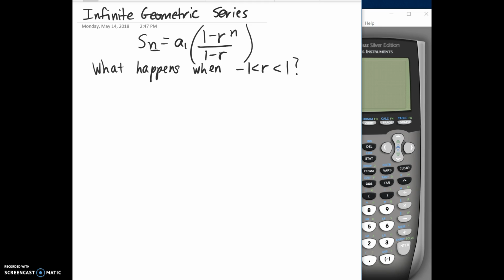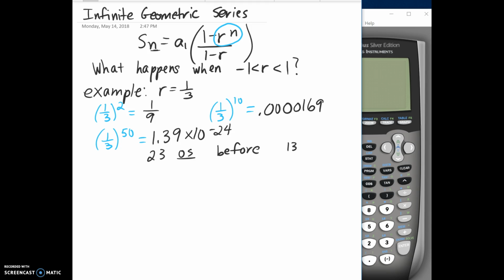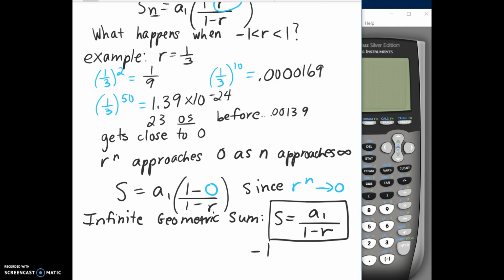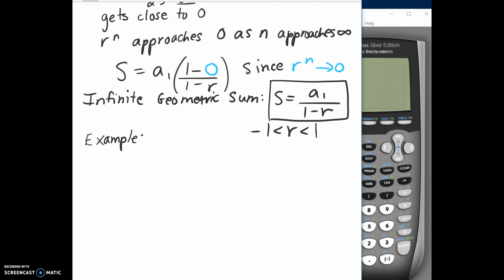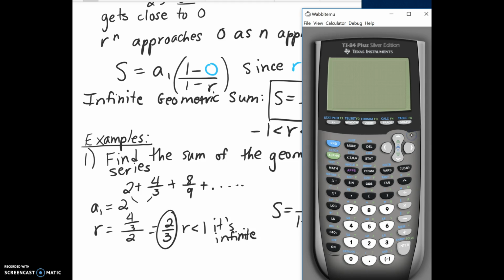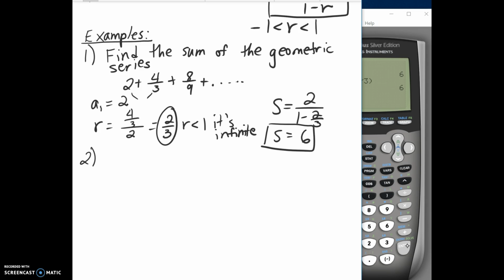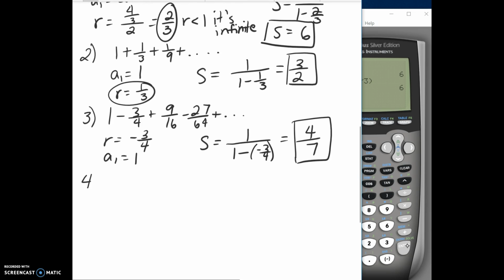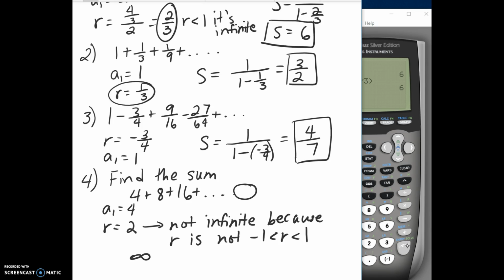Infinite Geometric Series